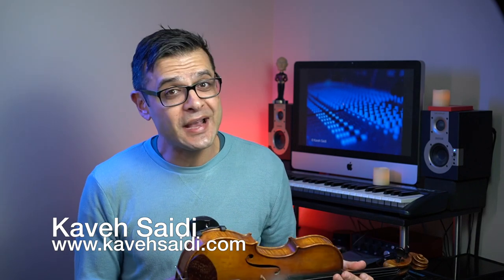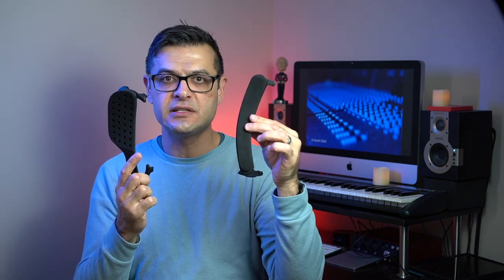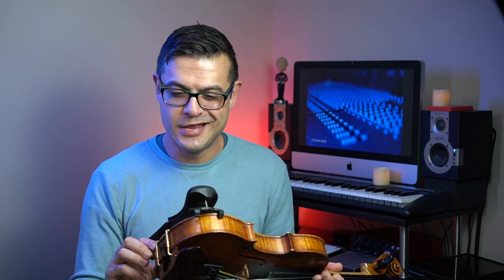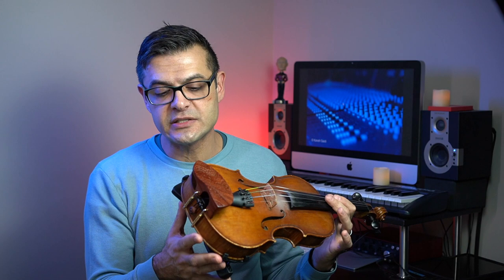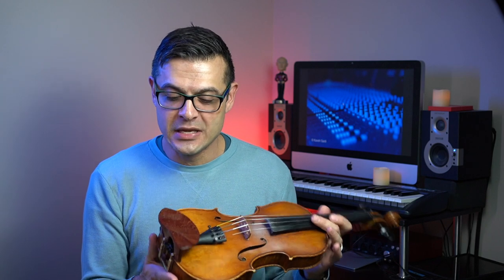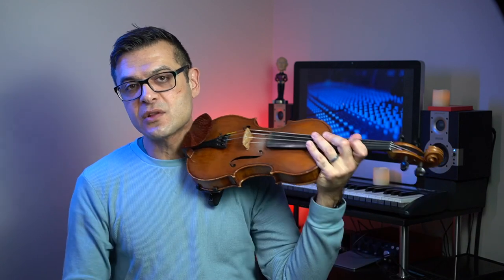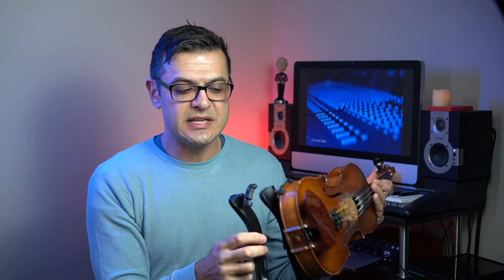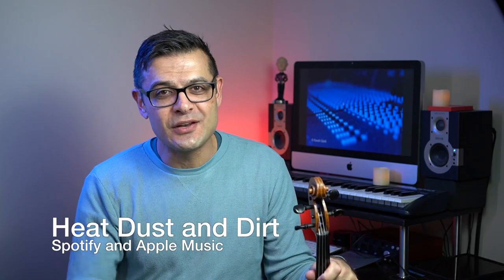Best Violin Shoulder and Chin Rest Part 2! The Performa and Wave Rests!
Violinist Kaveh Saidi reviews the best violin and viola chin and shoulder rests for better posture. Part 2!

Performa Violin Shoulder Rest

Best Beginner Violin 4/4 Full size

Essential Elements Violin Book I

Wittner Augsburg Center Mount

Wittner standard chinrest

Everest Shoulder Rests

Long Kun style off brand Feet!

KUN Shoulder Rest

Kun Bravo Shoulder Rest

Fiddlerman wood shoulder rest

Filmed with a Panasonic G85

Recommended beginner camera for Youtube! (not depicted)

Recorded with a Rode Video Micro. On camera.

Panasonic 25mm lens

Yongnuo video lights!

Wave II Chinrest (Wave II was reviewed. I currently use the Wave I, 1.5))

Everest Shoulder Rests

Filmed with a Sony a6400

35mm Sony OSS

Yongnuo video lights!

Kaveh on iTunes!